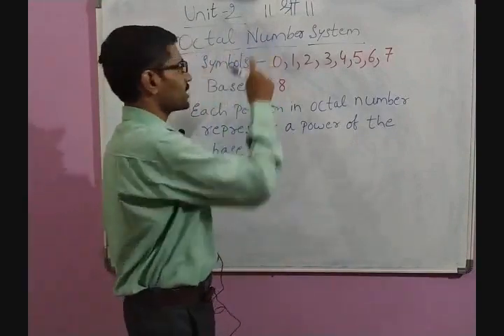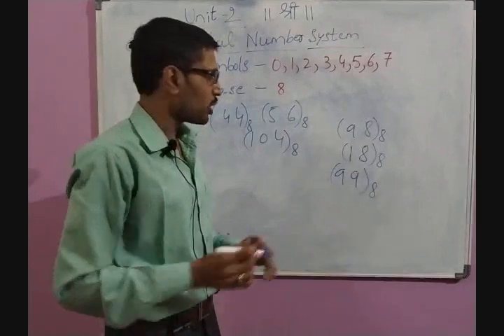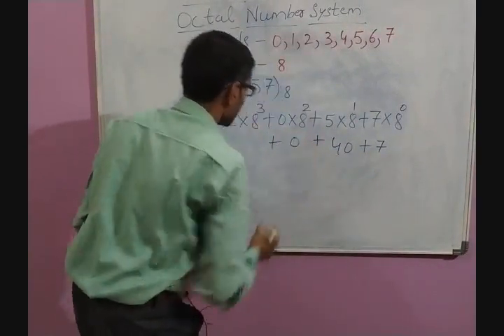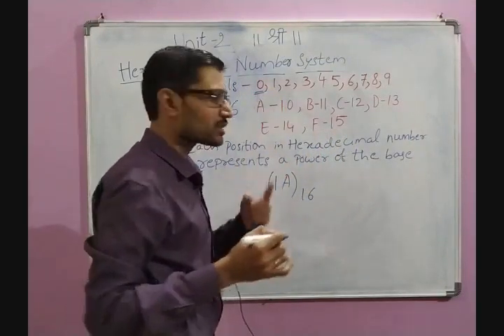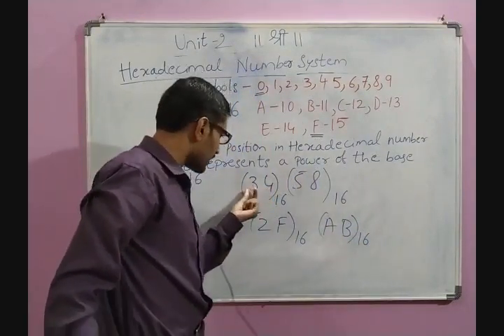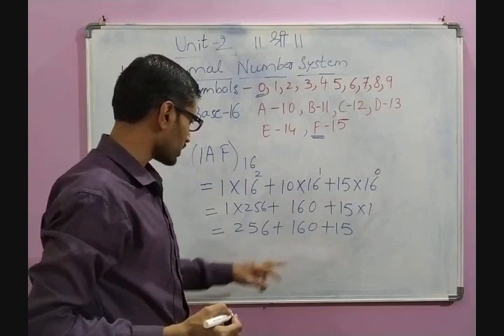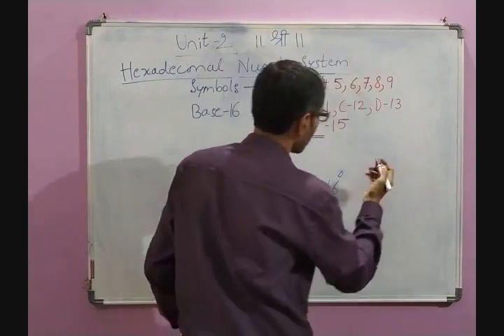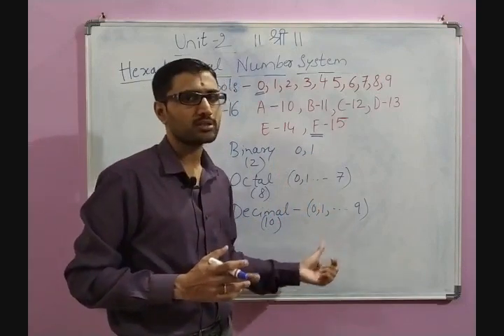Computer Fundamentals : Octal and Hexadecimal Number System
Subject: Computer Fundamentals
Unit 2
Concept: Examples for Octal and Hexadecimal Numbers